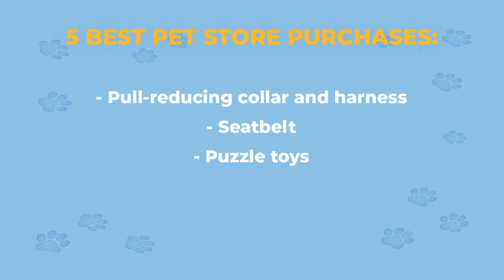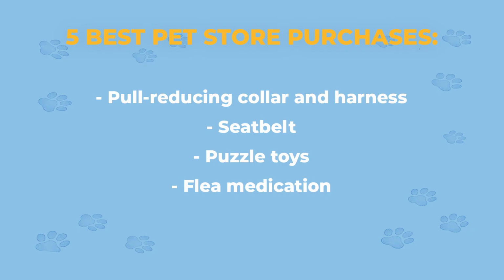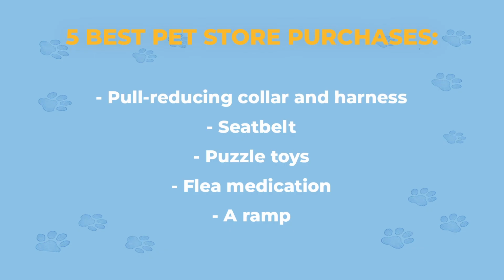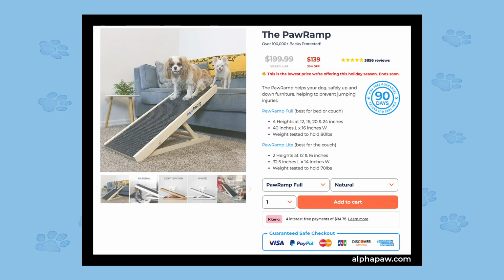5 Things You Should Buy At A Pet Store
We already covered what NOT to buy at a pet store, but today Bernie and Dr. Ross are discussing what products are actually safe and great for your dog!
Alpha Paw gives you the best tips, tricks, and treat recommendations to help you give your best friend the happy and healthy life that they deserve. We share the latest dog news, expert advice, product recommendations, and feel-good stories to support you along your pet parenthood journey...and get your pup’s tail wagging!